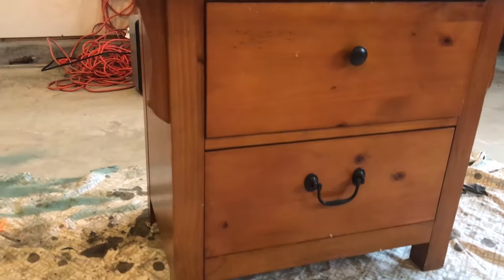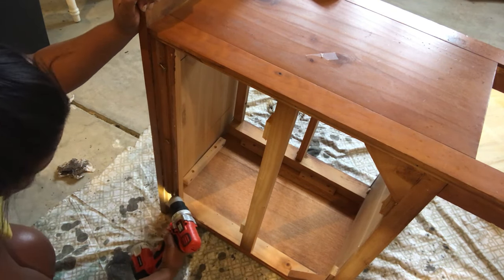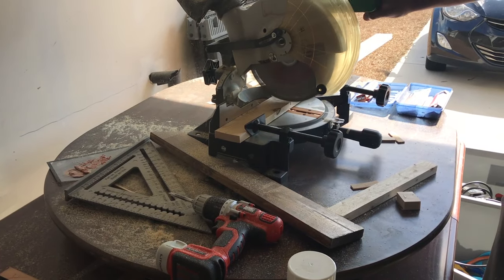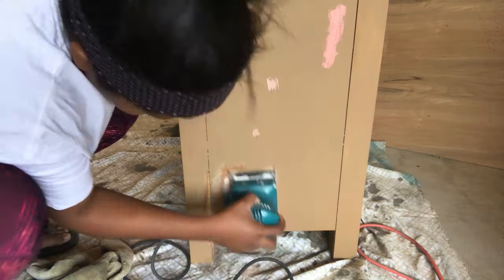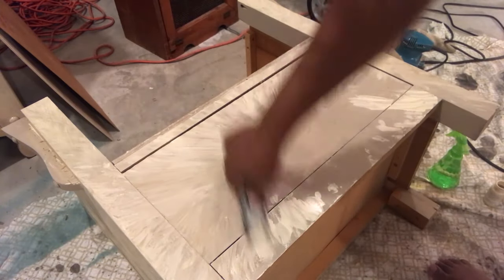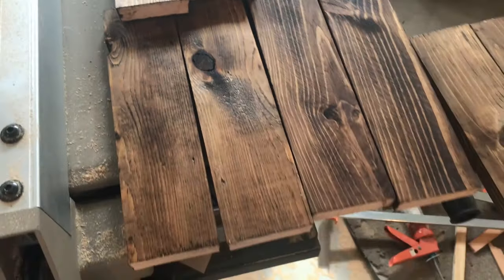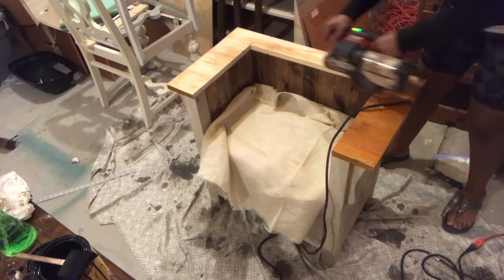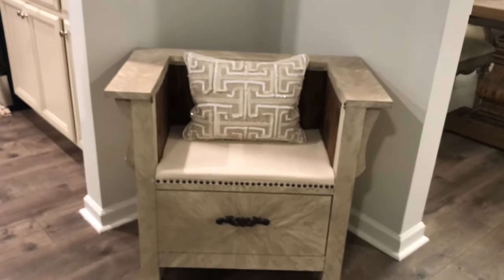DIY | End Table TRANSFORMED into Bench |Furniture Makeover | Ashleigh Lauren